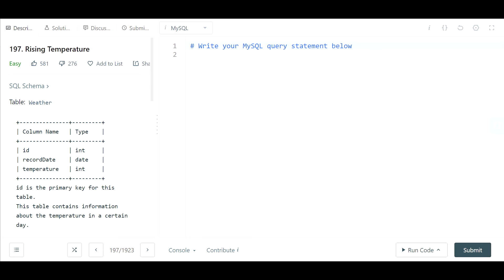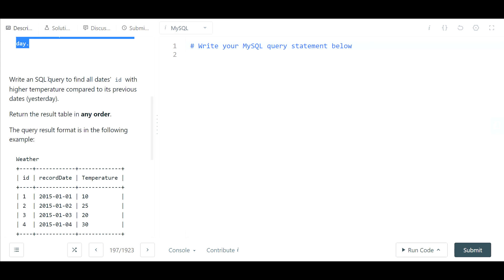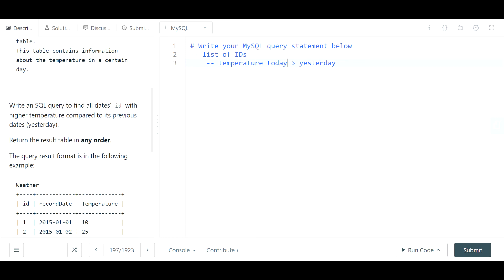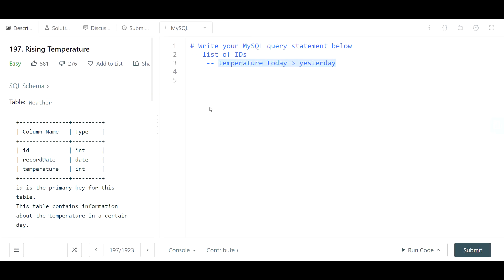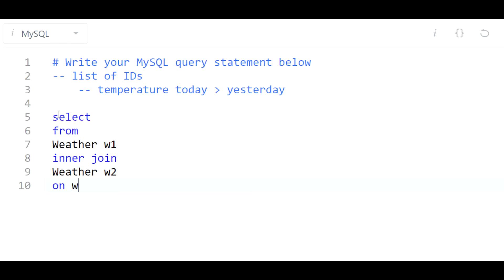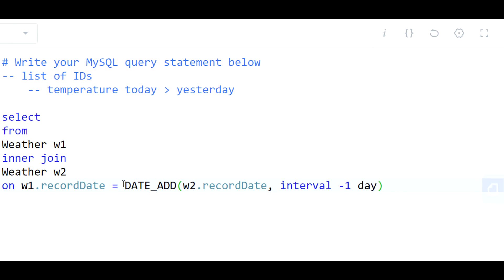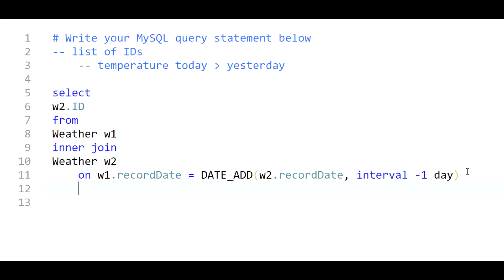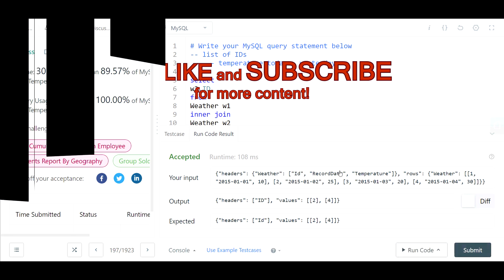LeetCode 197 - Rising Temperature | SQL Self-Join Interview FAANG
Here is how to solve LeetCode 197 - Rising Temperature using SQL. In this video we will explore and take a look at a SQL interview question problem often used by FAANG (Facebook, Amazon, Apple, Netflix and Google) and similar tech companies, and solve it during this walkthrough/tutorial.

We conduct a self join on a table to connect with and compare a table's current-day values with the preceding day's value. Using a date function is required to do this properly.

Please give the video a THUMBS UP if you found it helpful. Your support to the channel is appreciated.

Contents -
0:00 - Understanding the Problem
2:17 - Solution Walkthrough